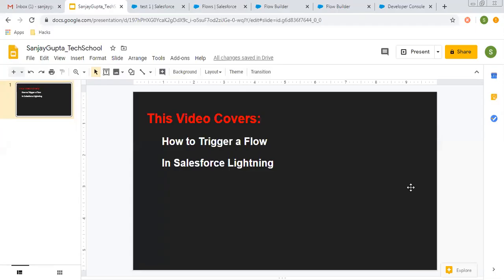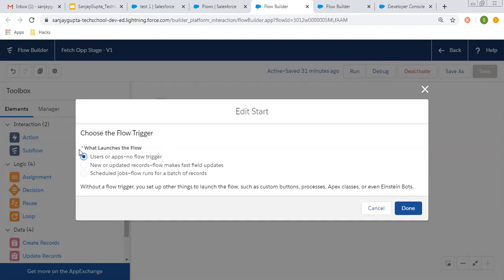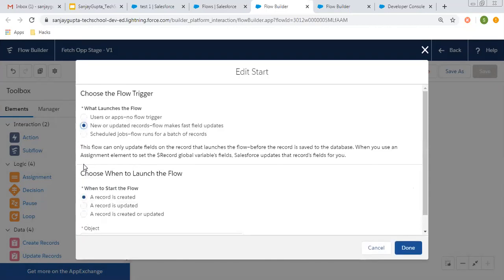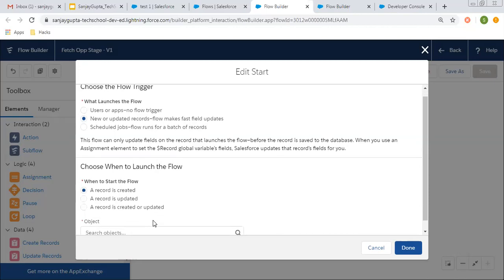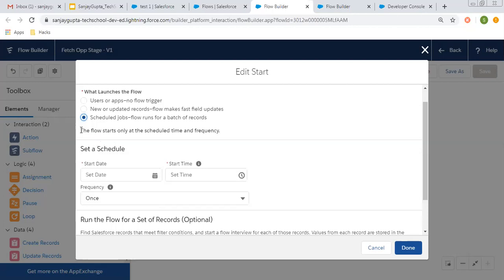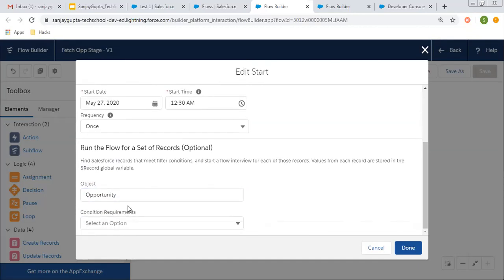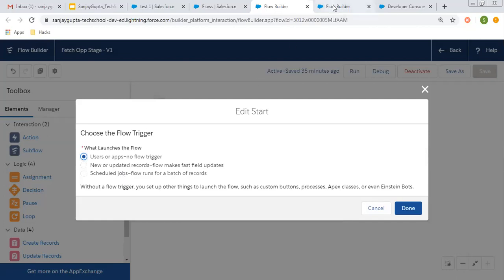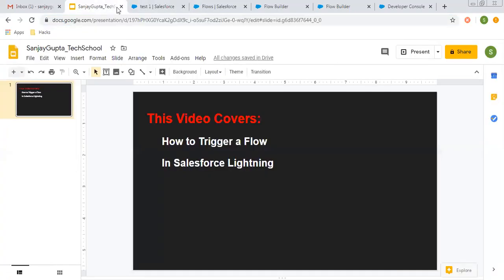21 Schedule autolaunch flow in Salesforce lightning | Salesforce Training Videos | Learn Salesforce